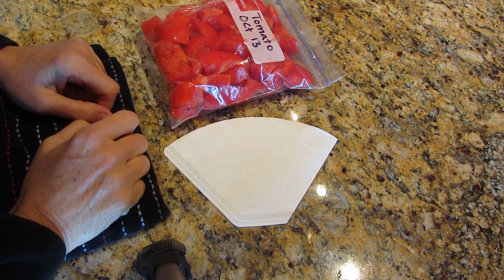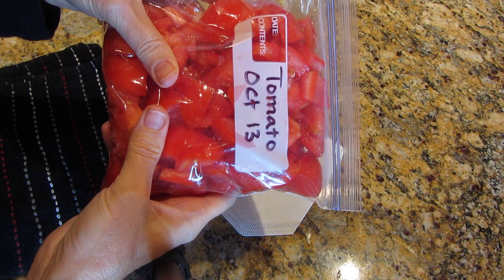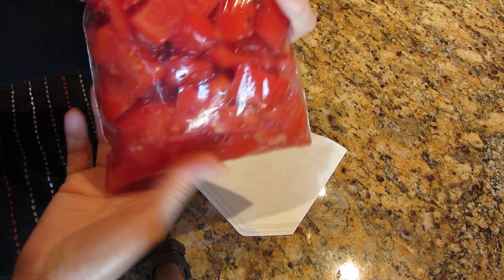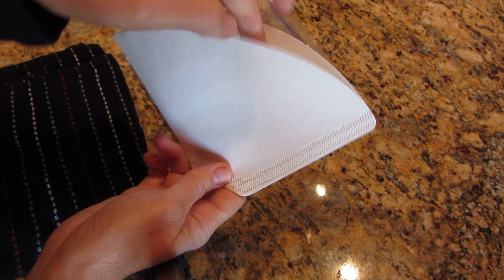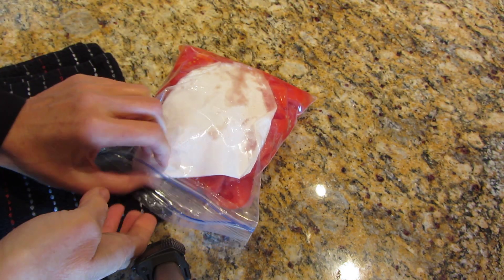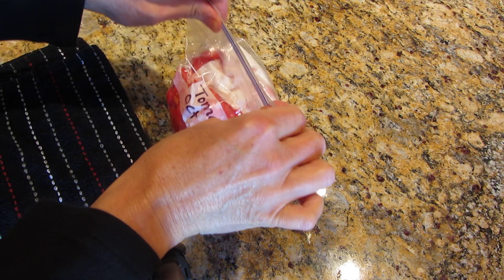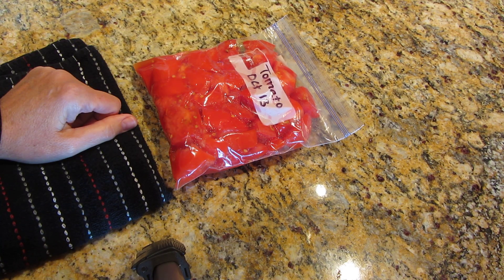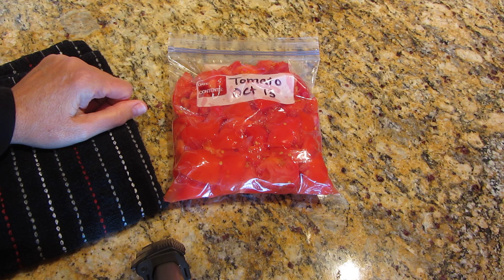Freeze Tomatoes and Keep Them From Having a Lot of Water Crystals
I've been freezing a lot of garden tomatoes this season as I do every year. I chop or slice my tomatoes and store in plastic freezer bag that I label with what it is and the date. I freeze tomatoes for a favorite recipe I make for my family. you can also throw the tomato in whole. I've done that so many times in a hurry.

Cutting Board
Paring Knife
Ziploc Gallon
Ziploc Quart